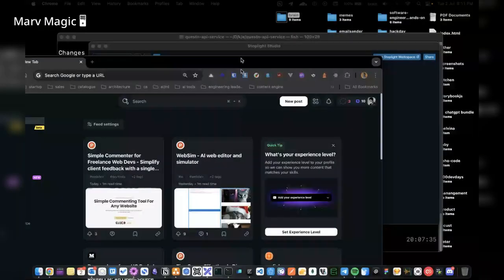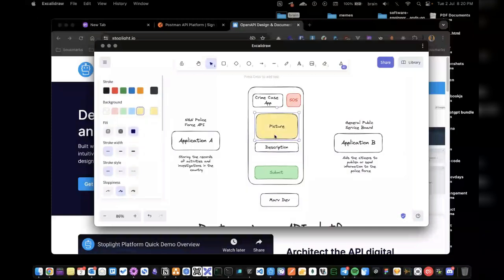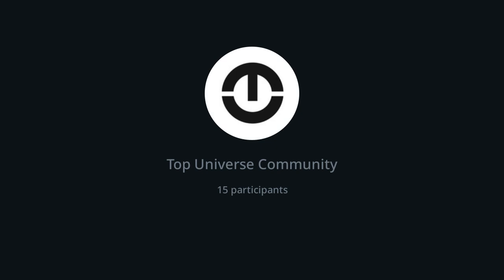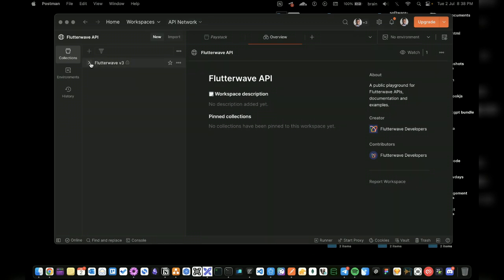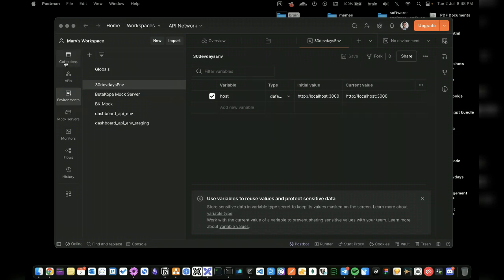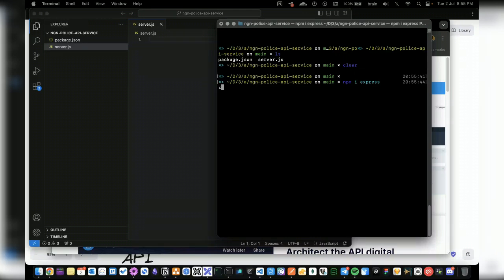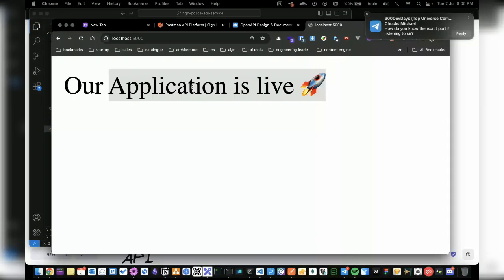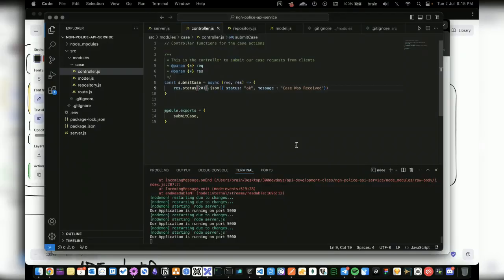Testing & Developing API using Postman